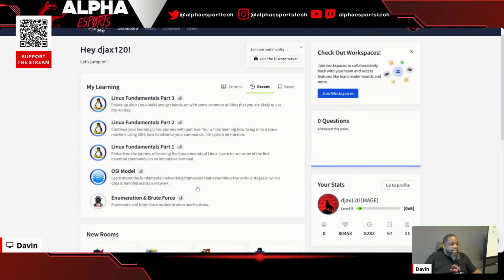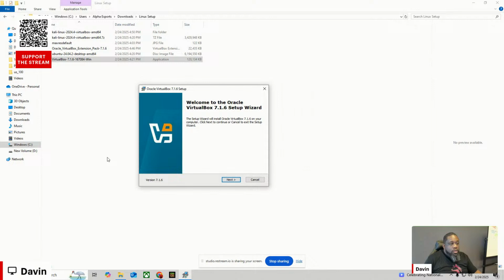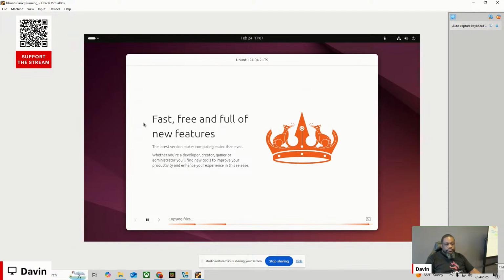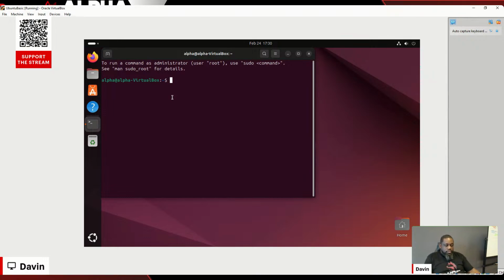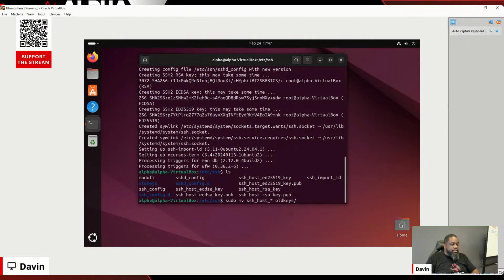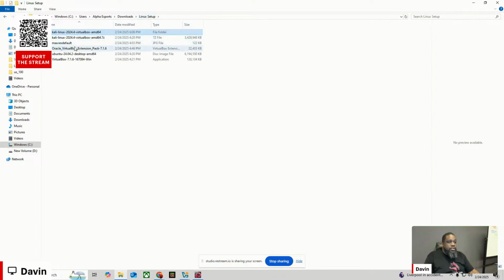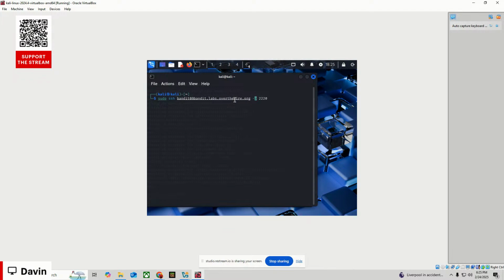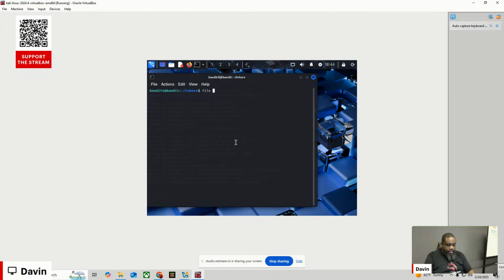Appsec Rabbit Hole Day 5: Setting Up Linux VM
Day 3 of Operation: Appsec Rabbit Hole and we are going to start learning about Linux! We are live-streaming while answering your questions!

Join us Live and have your questions answered during the stream!

PLEASE SUPPORT!